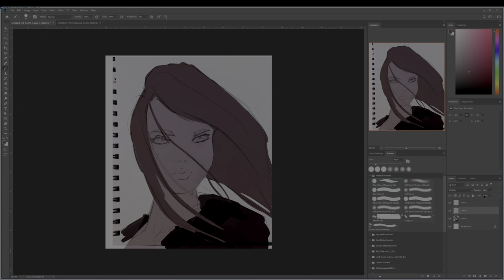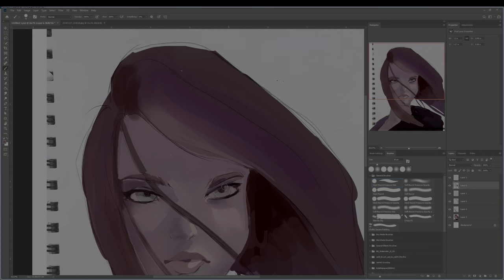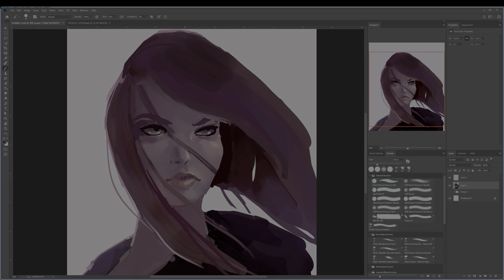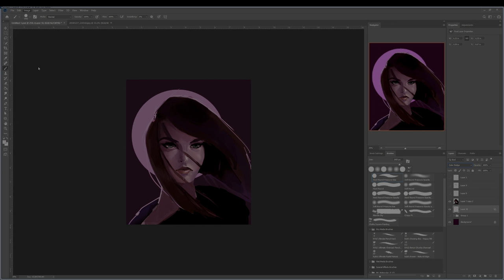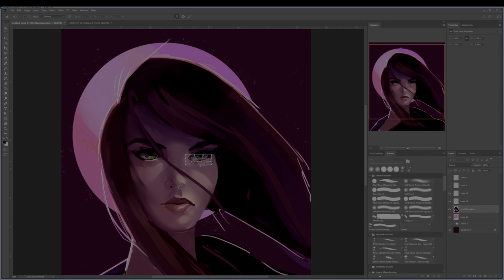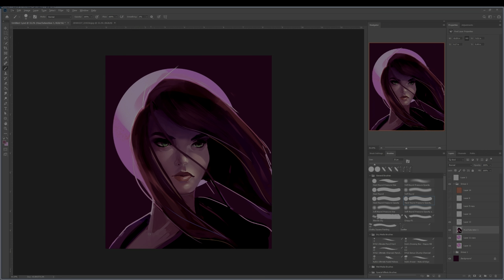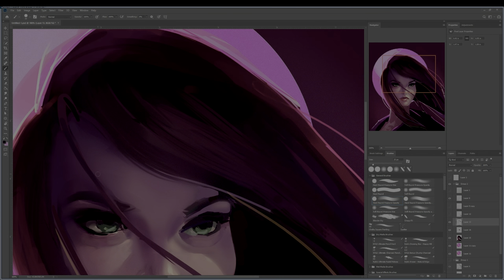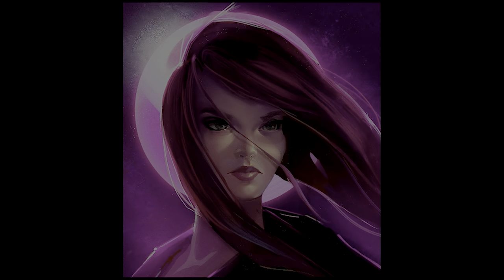Sci-Fi Character Portrait: How-To Timelapse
I break down my process of how I painted this portrait from a sketch.

➤TOOLS USED:
Wacom Intuos
PS CC